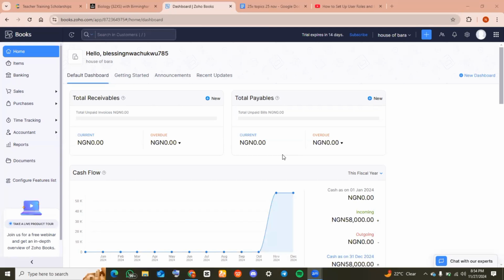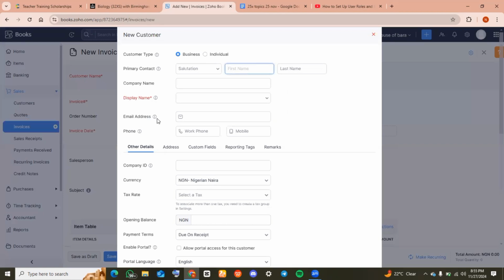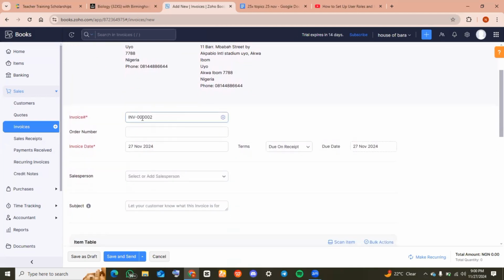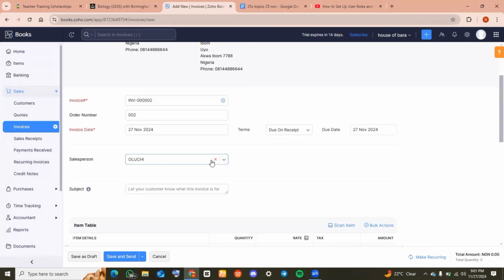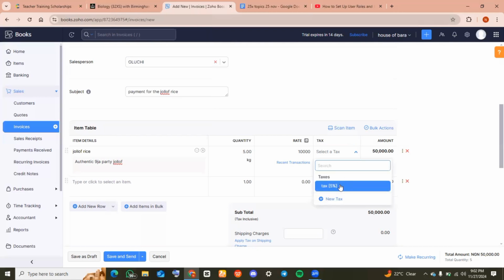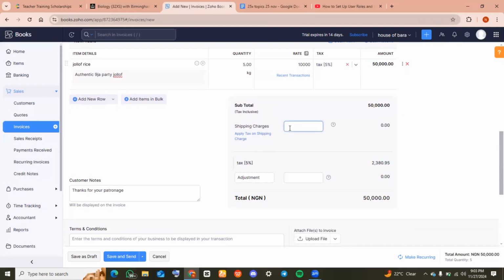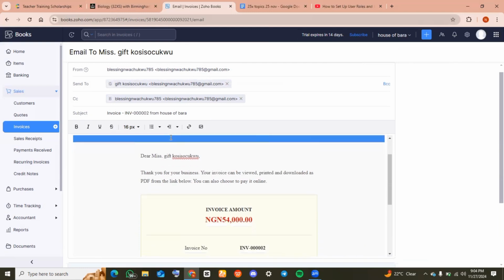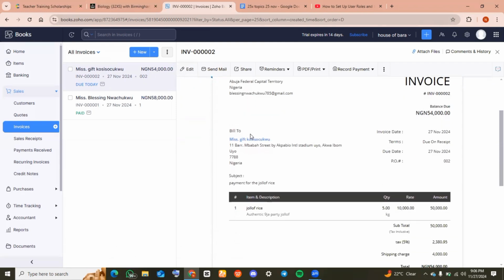How to Create and Send Invoices in Zoho Books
In this video I'll show you How to Create and Send Invoices in Zoho Books